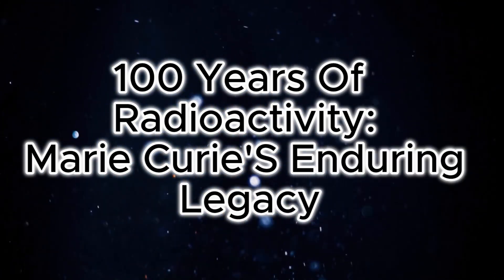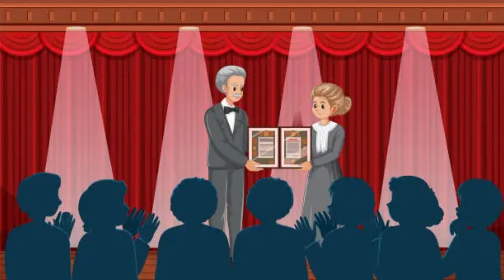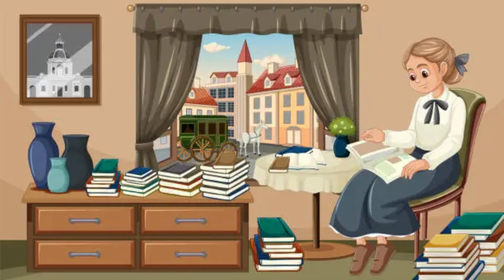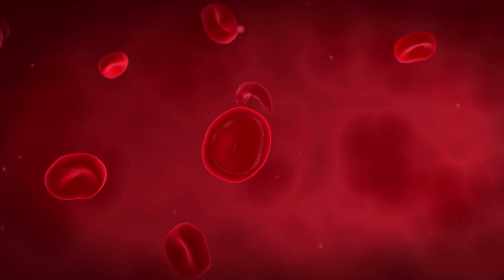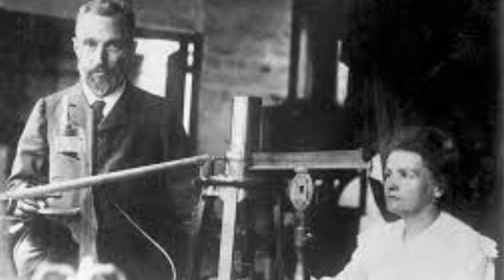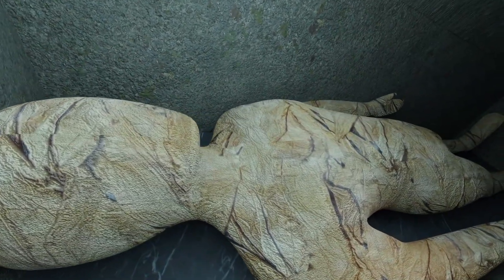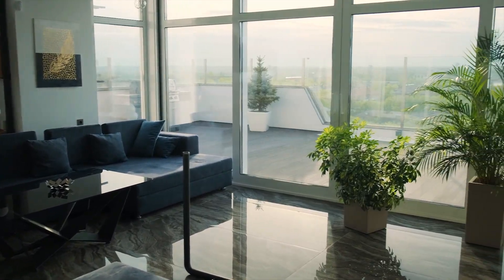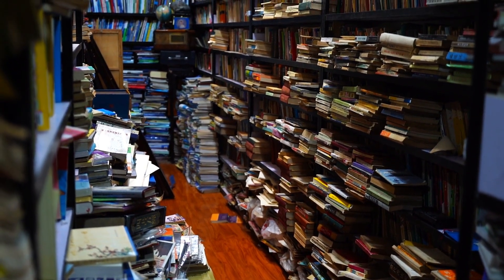The Scientist Who Still Radiates | M. Curie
The Scientist Who Still Radiates| Marie Curie is radiating since a century.
Hidden Dangers of Radiation Exposure
The Surprising Truth About RADIATION Nobody Tells You
Marie Curie: A name synonymous with scientific brilliance, but also with a chilling enigma. Even today, over a century after her death, she remains radioactive. How is this possible? Join @physicsenigma-u1r  as we delve into the extraordinary and unsettling story of Marie Curie's enduring radioactive legacy. Discover the secrets of her lead-lined tomb, the dangers of her still-radioactive notebooks, and the profound implications of her pioneering work. Prepare to be amazed and perhaps a little unsettled.